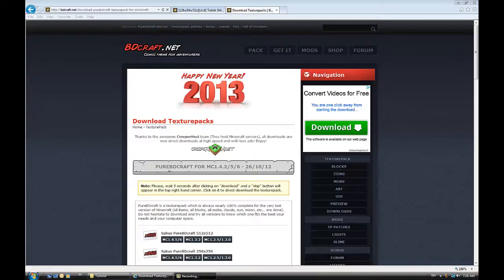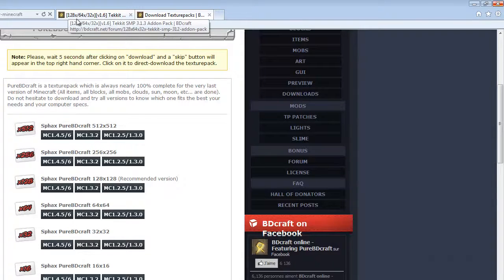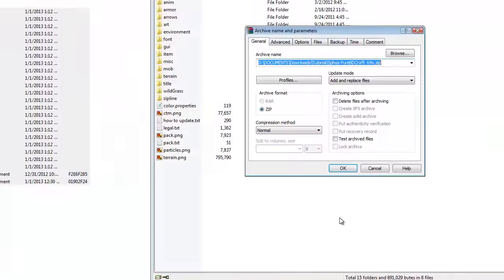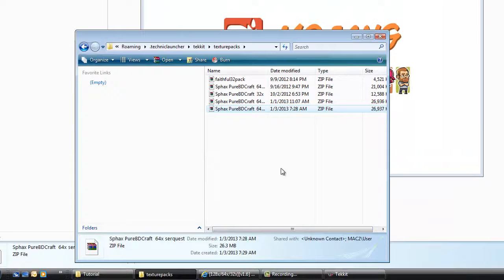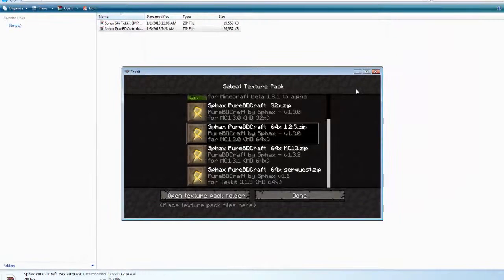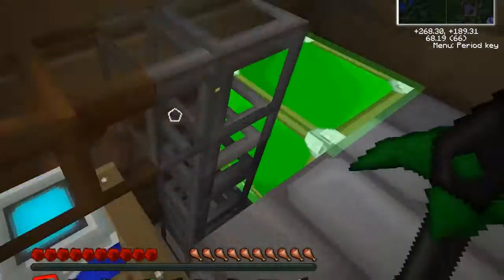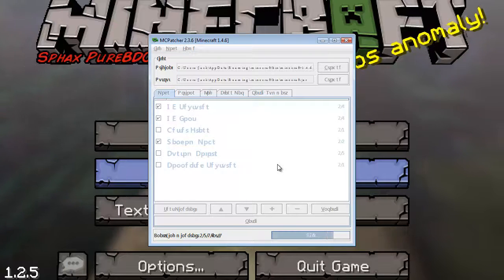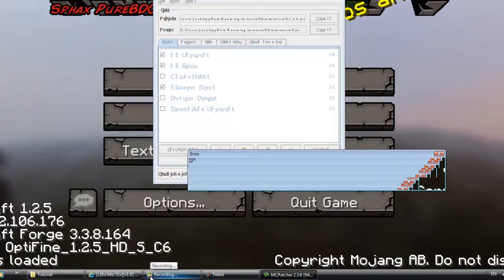Tekkit Tutorial-How to Install a Tekkit(works with all mods) texturepack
Any Suggestions or Critques Are Welcome